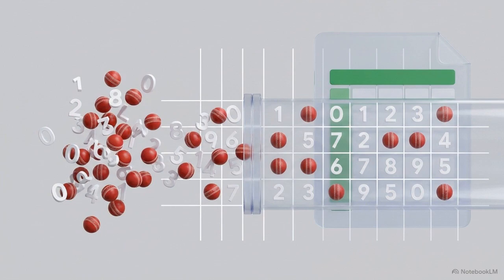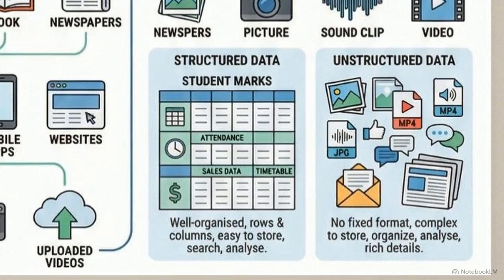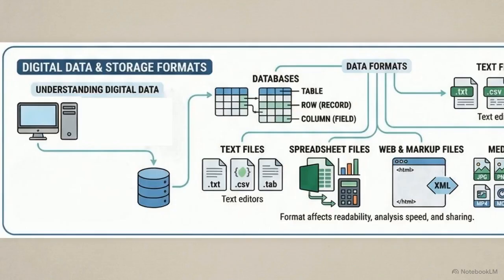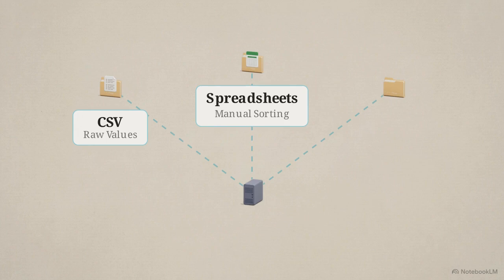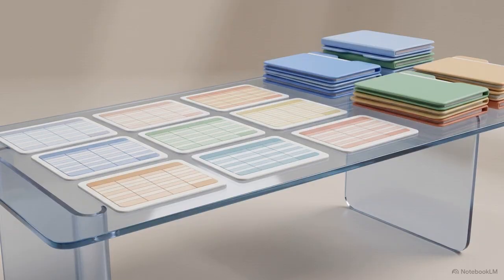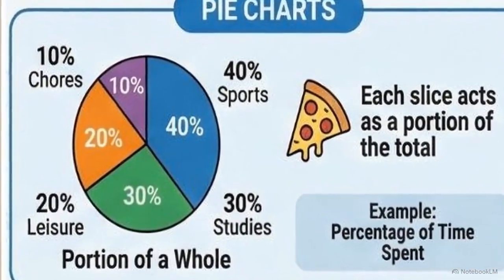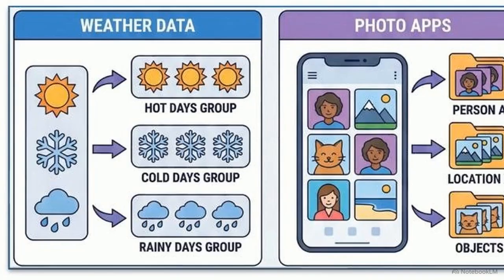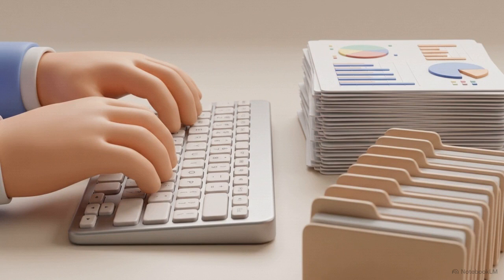The Data Pipeline From Chaos to Clarity- Collecting, Organising data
Data is at the heart of every AI system. In this video we follow the complete journey of data from collection to organisation to visualisation, explained in simple language perfectly suited for Class 7 CBSE students.

Topics covered:
- Collecting data responsibly
- Organising data effectively
- Data visualisation techniques
- Interpreting data and drawing insights

Aligned with CBSE Class 7 CT and AI handbook 2026-27, Unit 3: Data Visualization and Analysis.